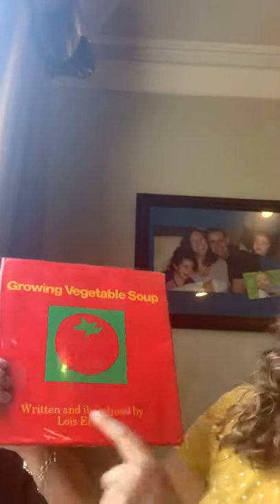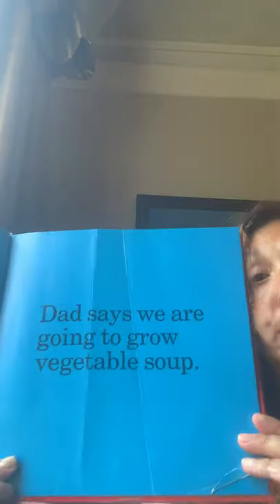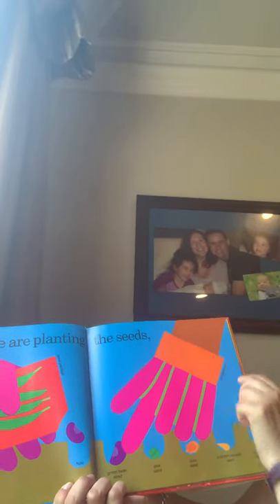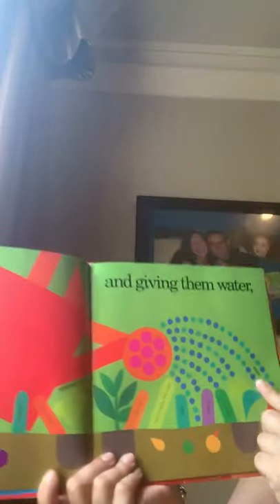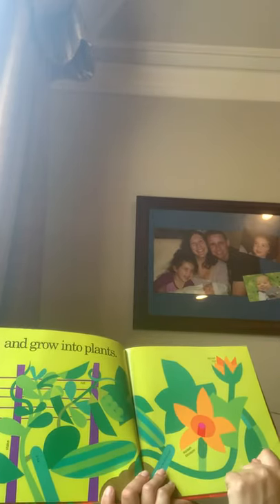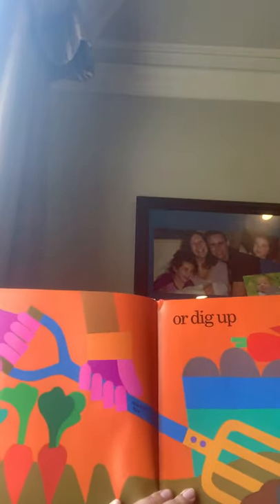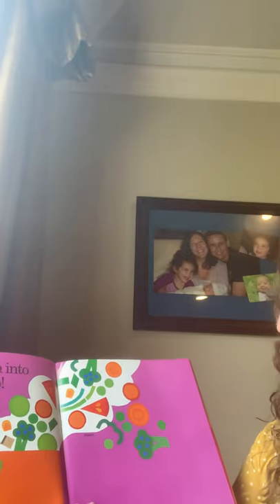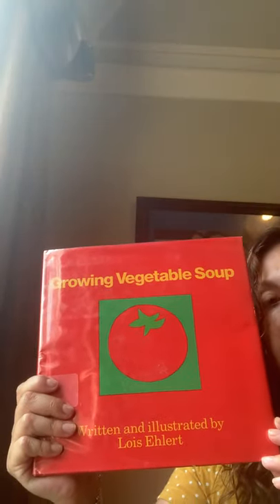Lois Ehlert - Growing Vegetable Soup